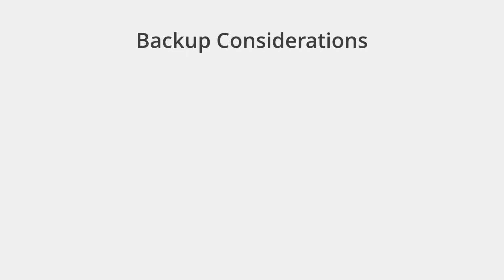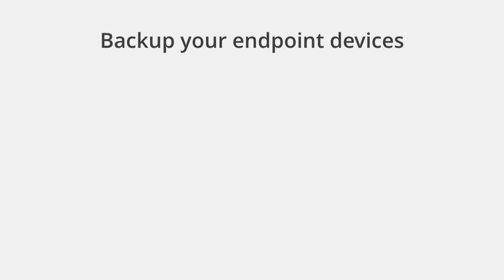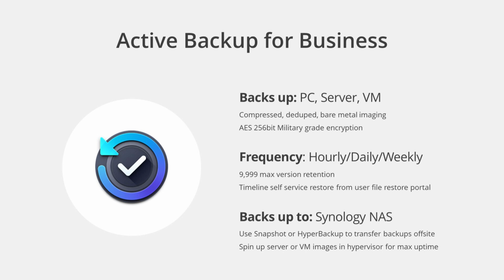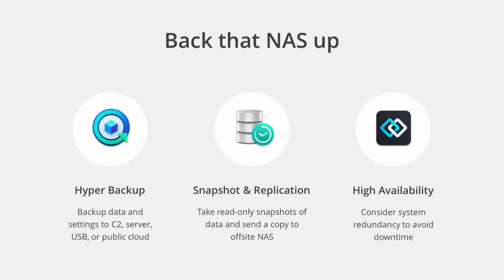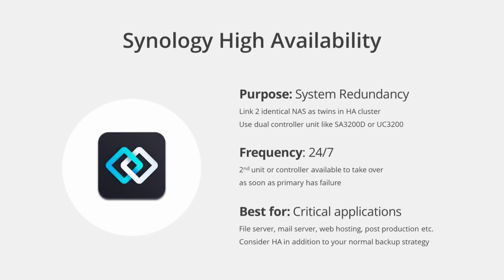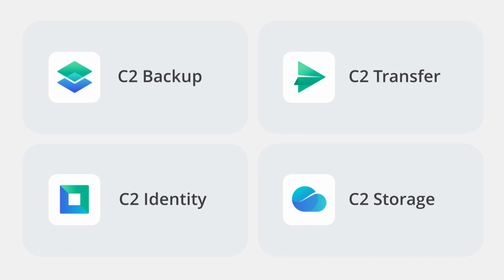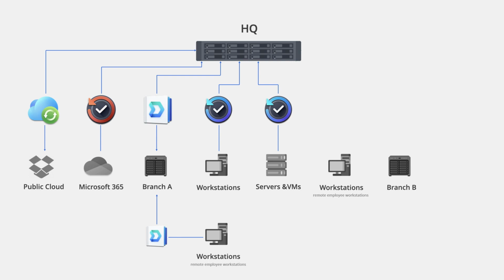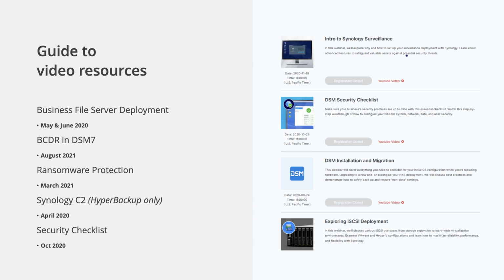Backup Solutions Guide | Synology Webinar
It's common sense to "back up" your company's valuable data. But in today's landscape, there are so many options to consider. Synology DiskStation Manager operating system provides a plethora of software to accomplish all your backup needs. Let us help you sort through the options! In our upcoming webinar, you'll learn which Synology backup solutions fit your businesses retention and restoration needs, and visualize effective 3-2-1 backup topographies that can be scaled for nearly any deployment.

0:00 Introduction
0:20 Agenda
0:47 Backup Objectives
3:10 Synology Solutions
3:48 Backup Endpoints
4:33 Active Backup for Business
6:24 Synology Drive
6:57 C2 Backup
7:20 Backup Cloud
9:53 Backup NAS
12:51 Summary of Application Packages
13:57 C2 Services
15:26 Backup Topography
18:31 Summary